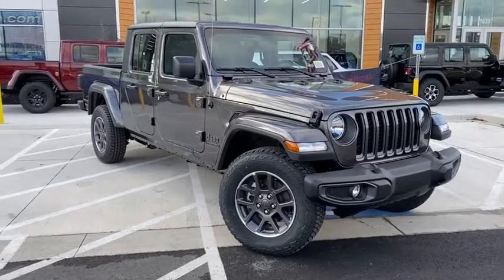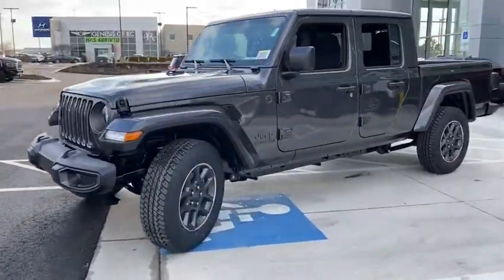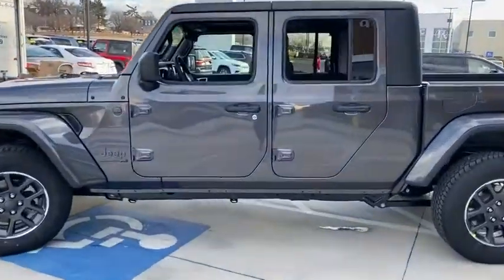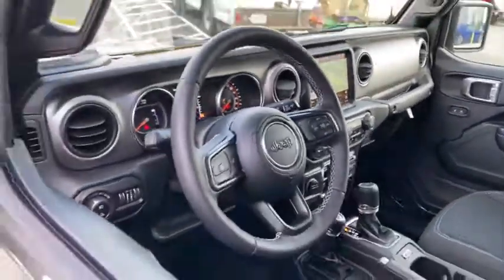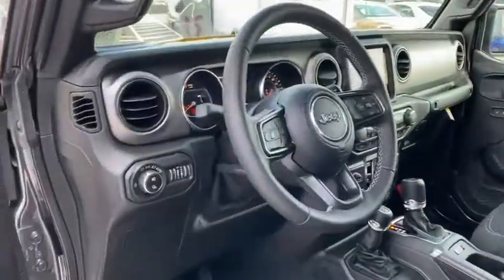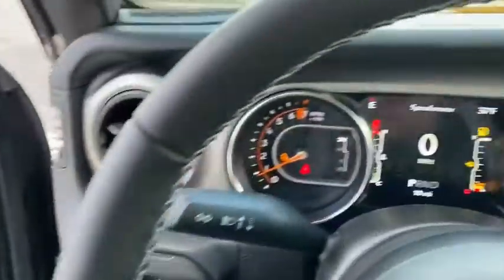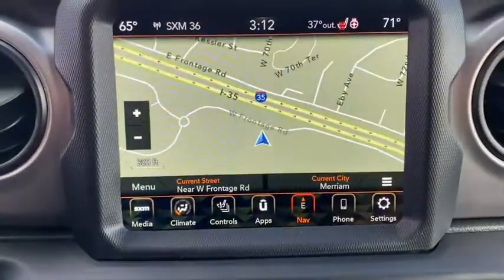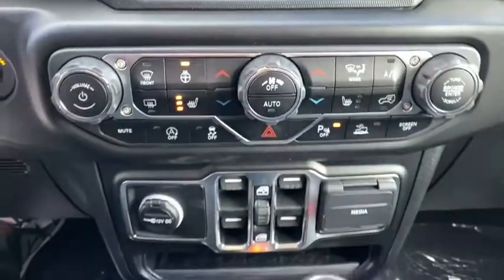2021 Jeep Gladiator Overland Park, Lenexa , Shawnee Mission, Olathe KS, Kansas City, MO J210379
Granite Crystal Met. Clear Coat New 2021 Jeep Gladiator available in Overland Park, Kansas at Reed CDJR Overland Park. Servicing the Lenexa , Shawnee Mission, Olathe KS, Kansas City, MO area.
2021 Jeep Gladiator 80th Anniversary 4x4 - Stock#: J210379 - VIN#: 1C6HJTAG1ML523052

NAV Heated Seats 4x4 Brake Actuated Limited Slip Differential Premium Sound System Alloy Wheels COLD WEATHER GROUP SAFETY GROUP QUICK ORDER PACKAGE 24Q 80TH TRAILER TOW PACKAGE Tow Hitch BLACK 3-PIECE HARD TOP TRANSMISSION: 8-SPEED AUTOMATIC (850R... ENGINE: 3.6L V6 24V VVT UPG I W/ESS. 80th Anniversary trim Granite Crystal Met. Clear Coat exterior. FUEL EFFICIENT 22 MPG Hwy/17 MPG City! Warranty 5 yrs/60k Miles - Drivetrain Warranty; KEY FEATURES INCLUDE: 4x4 Premium Sound System Brake Actuated Limited Slip Differential OPTION PACKAGES: QUICK ORDER PACKAGE 24Q 80TH Engine: 3.6L V6 24V VVT UPG I w/ESS Transmission: 8-Speed Automatic (850RE) Universal Garage Door Opener Remote Start System Speed Sensitive Power Locks Leather Wrapped Steering Wheel Body Color Fender Flares (2-Piece) Front 1-Touch Down Power Windows Jeep 80th Anniversary Console Badge Anodized Gunmetal I/P Bezels Jeep 80th Anniversary Badges Security Alarm Berber Floor Mats w/80th Anniversary Tag Google Android Auto SiriusXM Traffic Plus USB Host Flip Integrated Center Stack Radio Rear View Auto Dim Mirror For Details Visit DriveUconnect.com Console Bin Task Light 5-Year SiriusXM Travel Link Service GPS Navigation 5-Year SiriusXM Traffic Service Media Hub w/2 Charge Only USBs 8.4 Touchscreen Display Apple CarPlay Off-Road Info TRANSMISSION: 8-SPEED AUTOMATIC (850RE) Tip Start Transmission Skid Plate Selec-Speed Control (STD) BLACK 3-PIECE HARD TOP Freedom Panel Storage Bag Rear Window Defroster Rear Sliding Window SAFETY GROUP ParkSense Rear Park Assist System Blind Spot & Cross Path Detection LED Taillamps COLD WEATHER GROUP Heated Steering Wheel Remote Start System Heated Front Seats TRAILER TOW PACKAGE Trailer Hitch Zoom Class IV Hitch Receiver Heavy Duty Engine Cooling 240 Amp Alternator ENGINE: 3.6L V6 24V VVT UPG I W/ESS (STD). WHY BUY FROM US: ***Your VALUES DRIVEN Family owned dealership in the Heart of Johnson County*** .